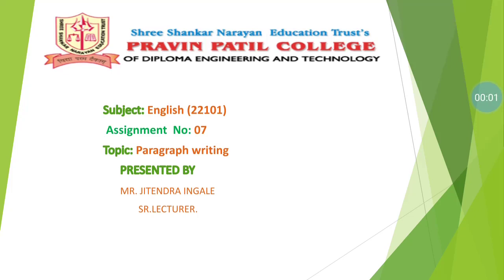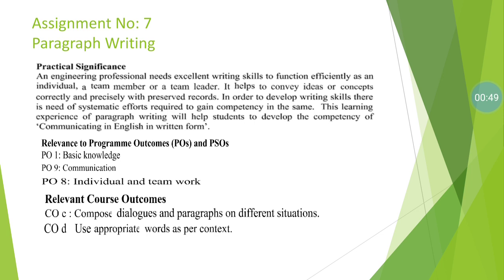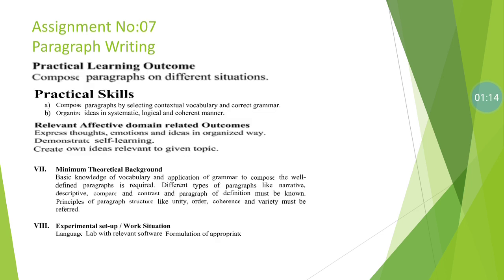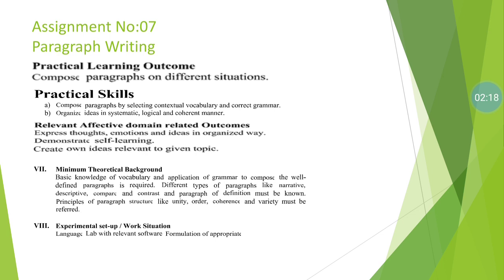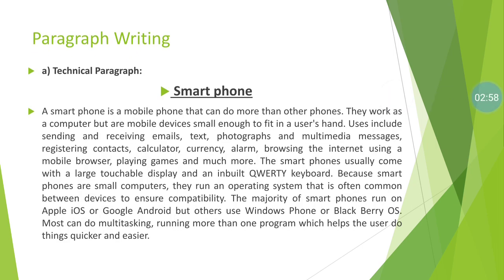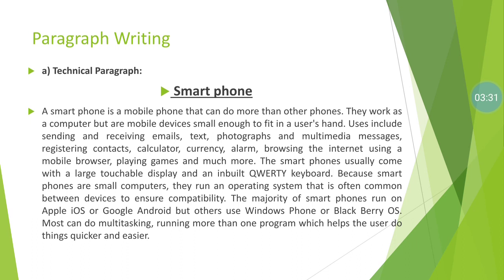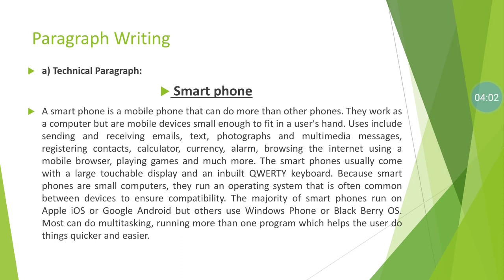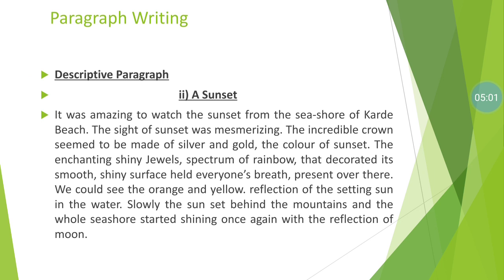PARAGRAPH WRITING 07